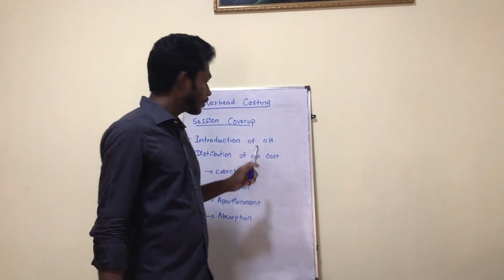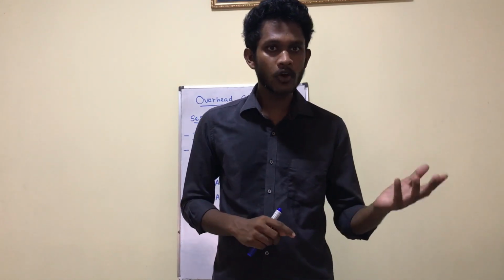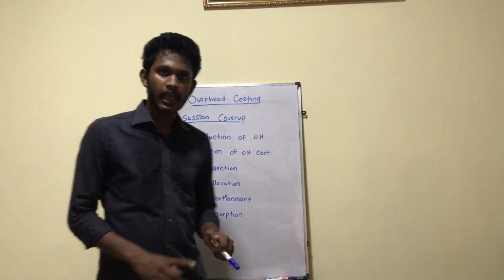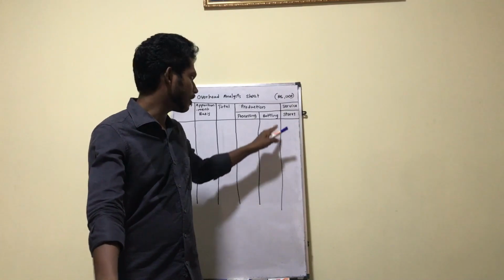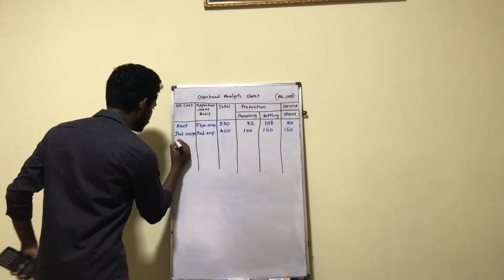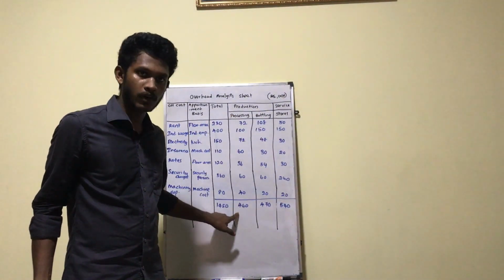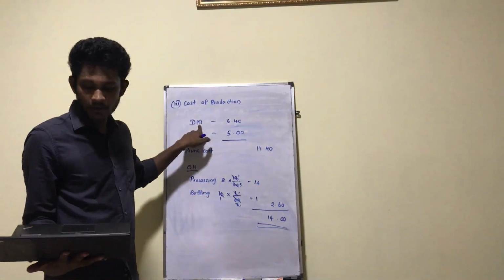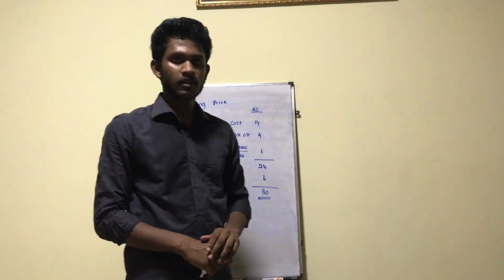Overhead Costing - Advanced Level Accounting (English Medium)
Due to the Corona Virus risk within Sri Lanka, Advanced Level students are struggling with the complex areas in Accounting due to unavailability of School lectures and Other Tution classes. This is just an attempt to support the students those who wish to sit Advanced Level examination in 2020 in order to refresh their knowledge with explanations and complex calculations.

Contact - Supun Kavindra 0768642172